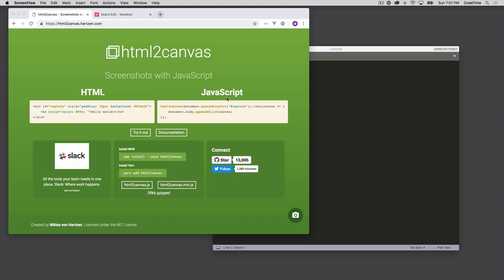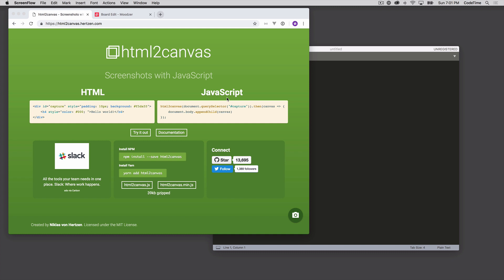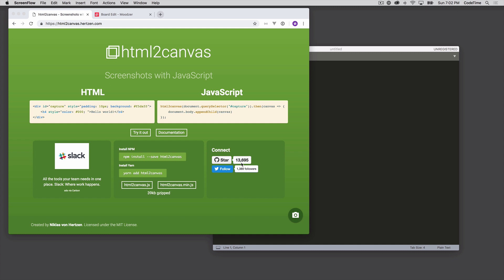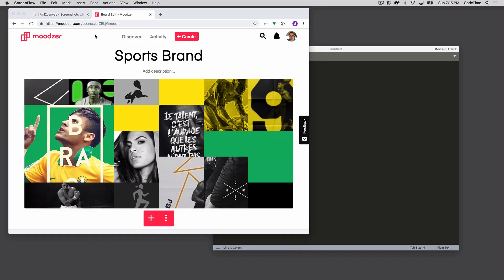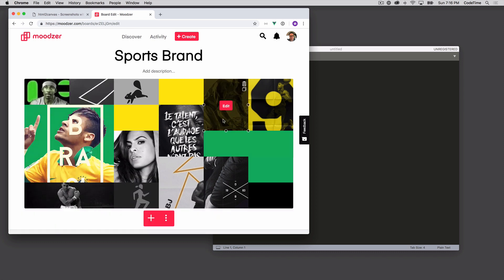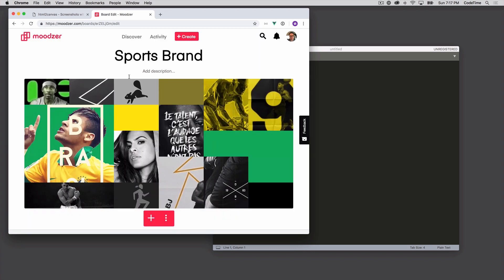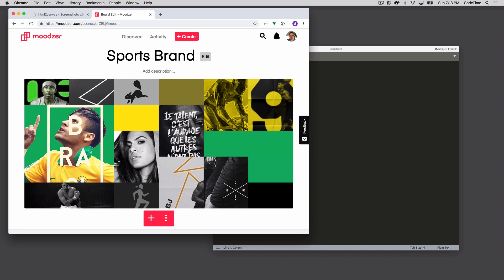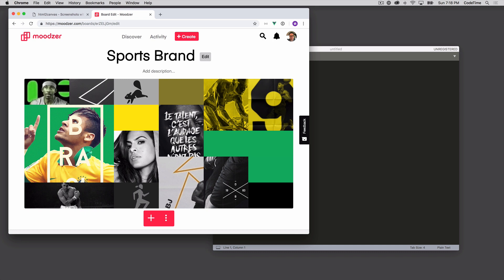Getting Started with HTML 2 Canvas, Part 1: Intro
In this episode, we will introduce you to HTML 2 Canvas and show you two example of how you might use it on your project.